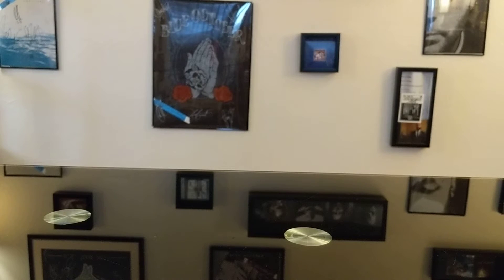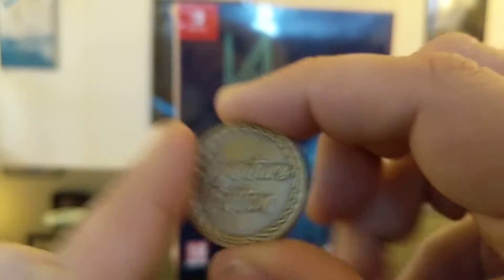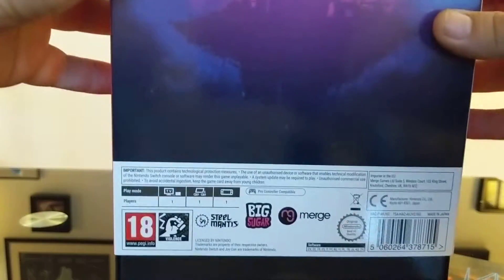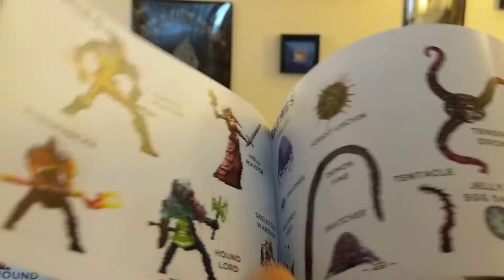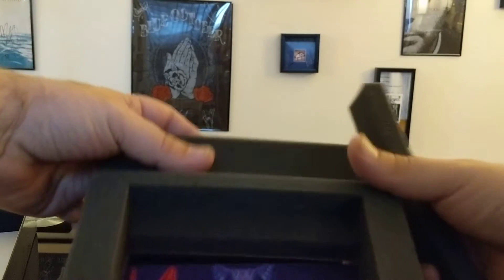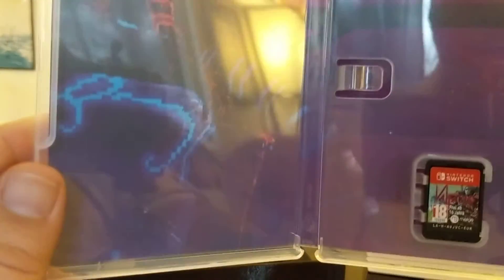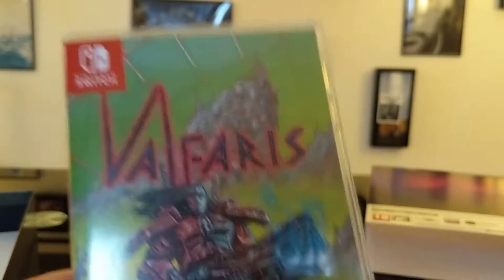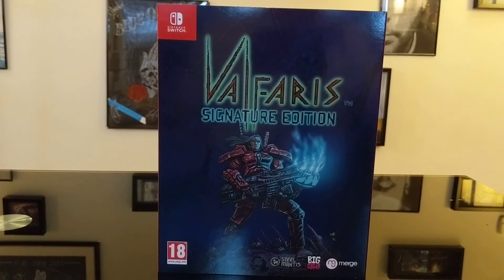THE UNBOXENING Valfaris Signature Edition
Larry The Bearded Wonder busts open Valfaris Signature Edition